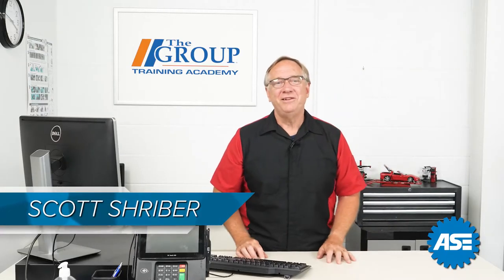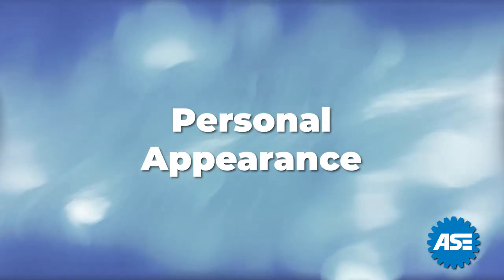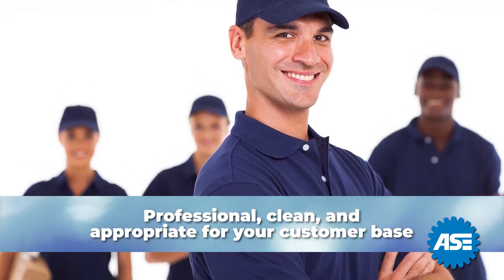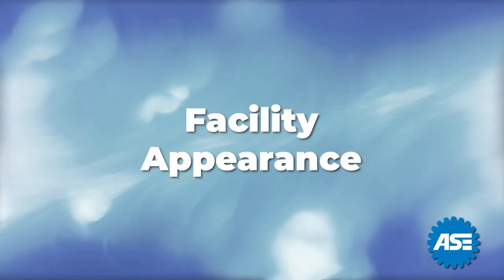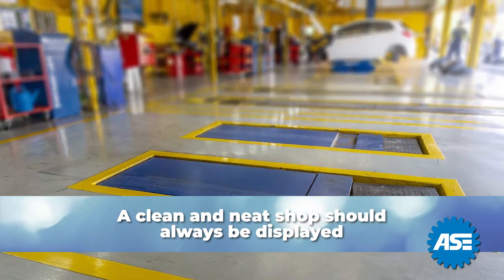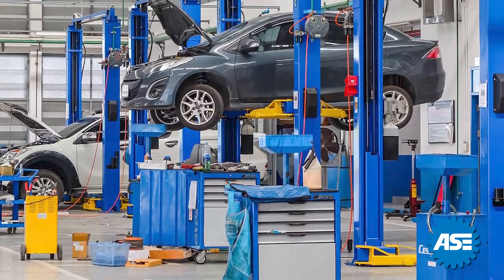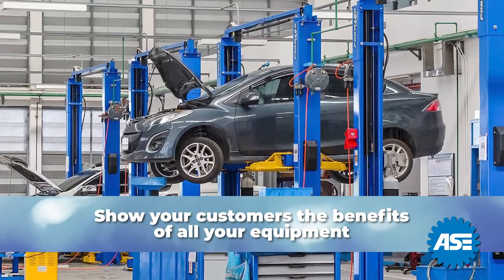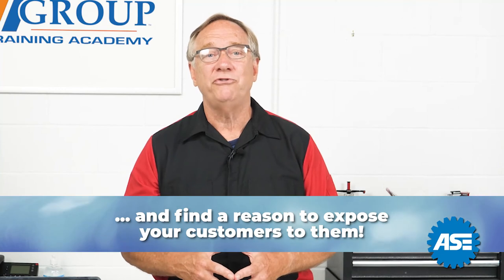ASE C1 Test Highlights - Why Presentation Matters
As the popular saying goes - you have to look sharp to be sharp! Your personal appearance is an important factor when speaking with your clients. If you want to come across as a trustworthy source for information and services, make sure you look clean and professional! 🧼

Watch as Scott Shriber explains the importance of looking your best. Presentation matters and your customers will appreciate the effort! 👍

This video is presented by The Group Training Academy.